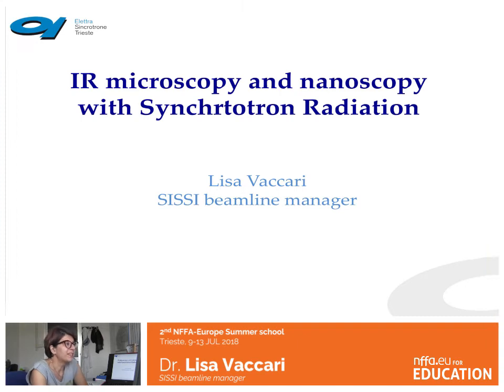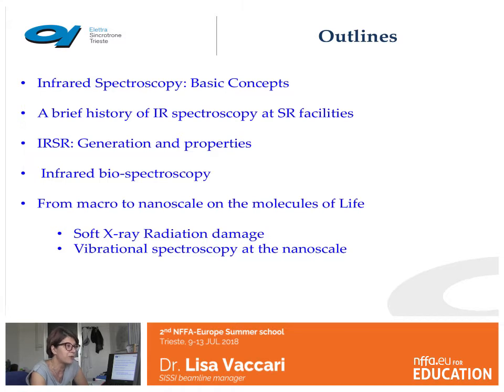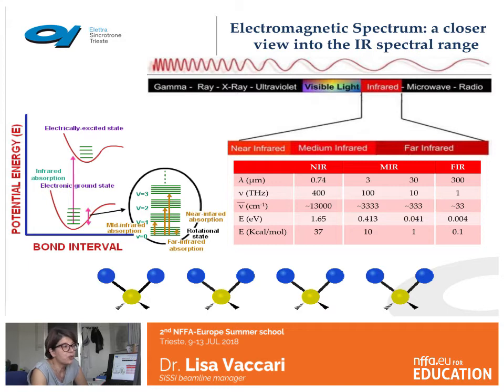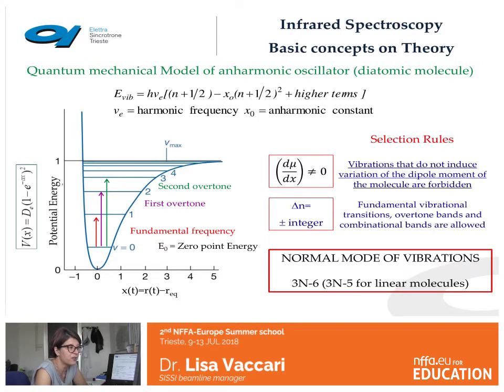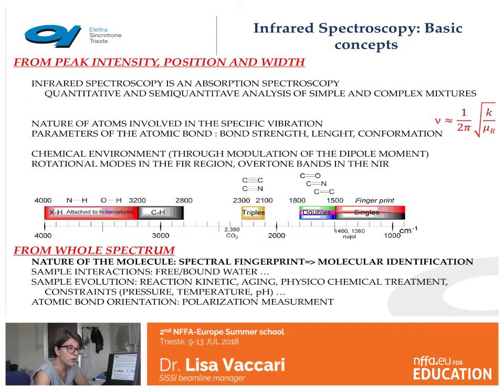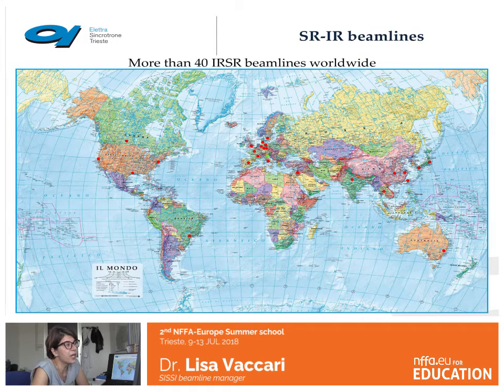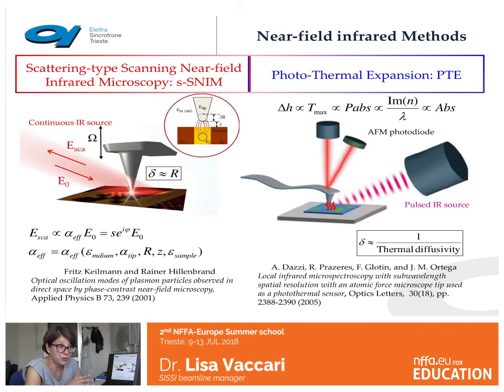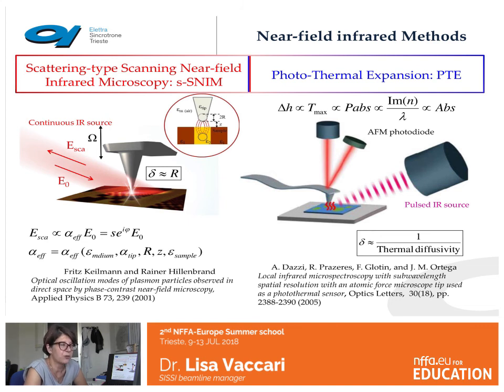IR Microscopy and Nanoscopy with Synchrotron Radiation - DR. Lisa Vaccari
2nd NFFA-Europe Summer School. Trieste 9-13 July 2018